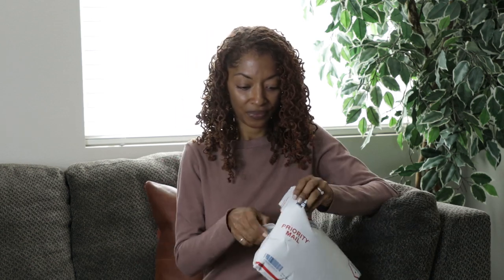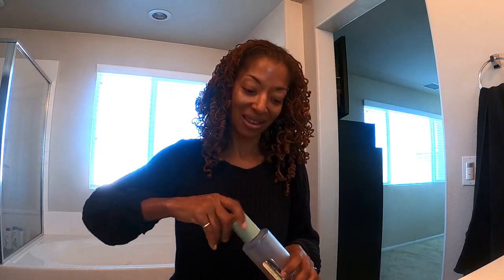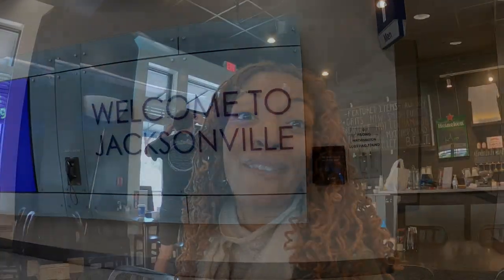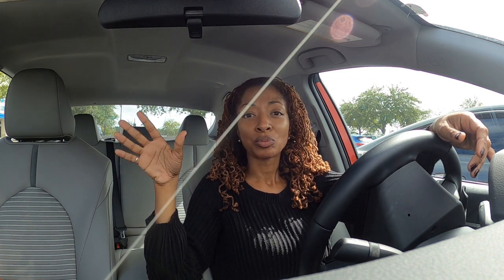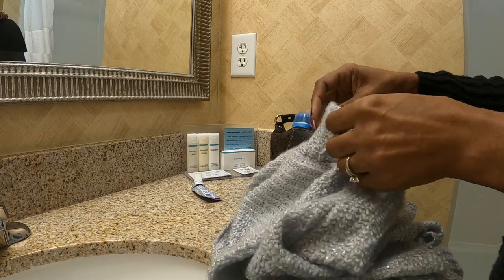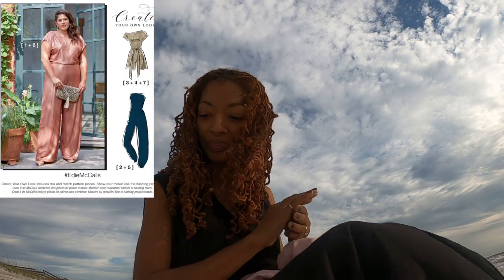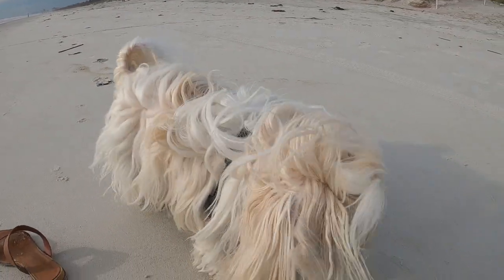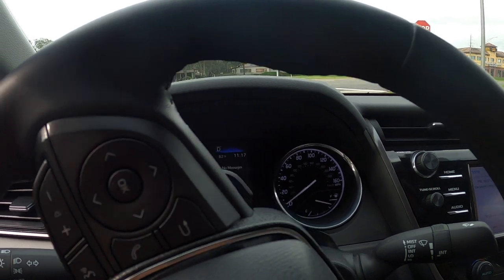MY FIRST TIME…[MCCALL'S 8047, SIMPLICITY 9185]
I travel in this video while wearing a garment I've sewn.  I share two new sewing makes, a jumpsuit, McCall's 8047, Simplicity 9185, a cape, and an older sewing make, Simplicity 8375.

Sewing Book
Starbucks Hot Cocoa
Candle Lighter
Tealight candles
Wooden tea light candle holder
Round candle holder
Biscoff Biscuit Cookies

Songs:
Hiatus - King Sis
Just Another Melody - Gloria Tells
Let Her Know - Jontha Links
Millkeeper - Hara Noda
More Than Just a Fling - Spring Gang